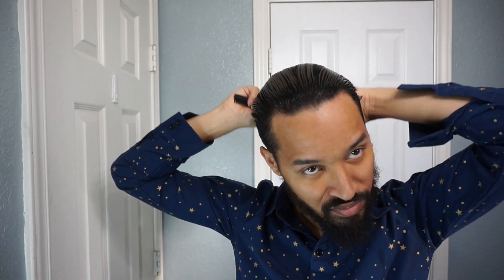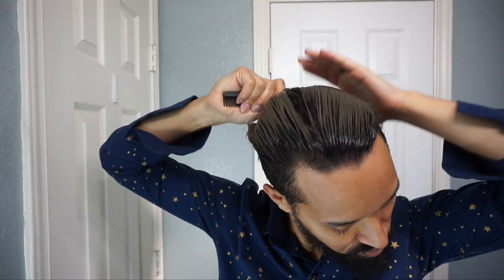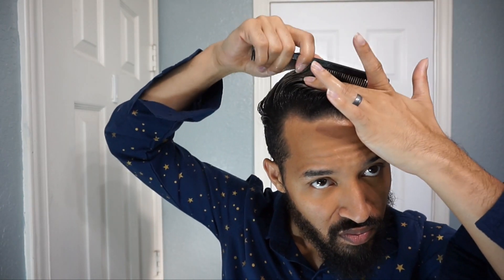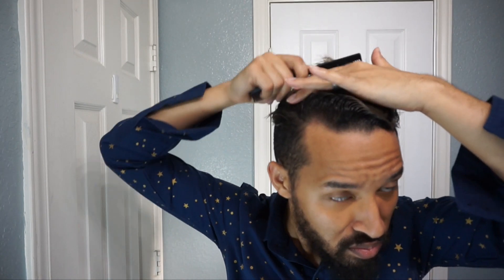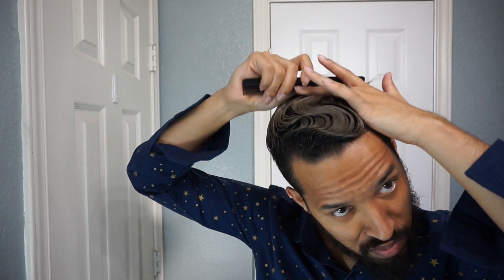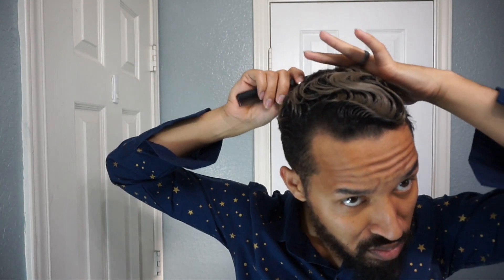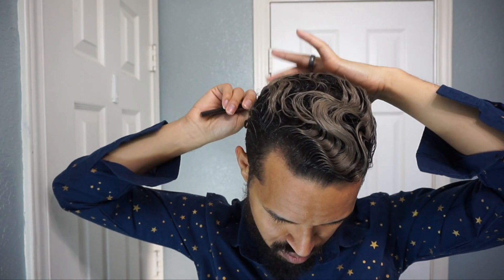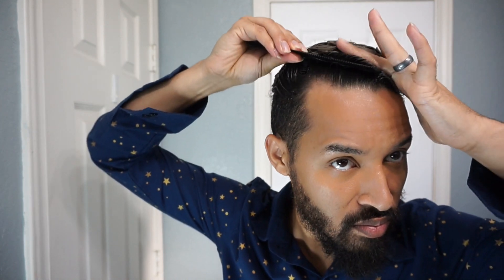How to finger wave | Mens 2017 Hair Tutorial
Hey you guys! Let me know what you think of this video as always!

Here's the Gel I was using

Linwood!

Like my background music? here are the details on that!